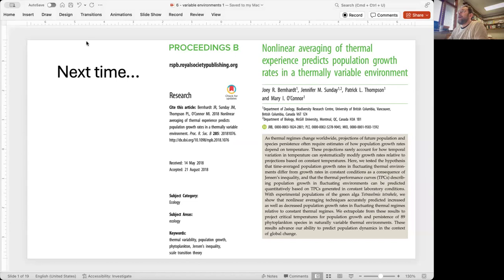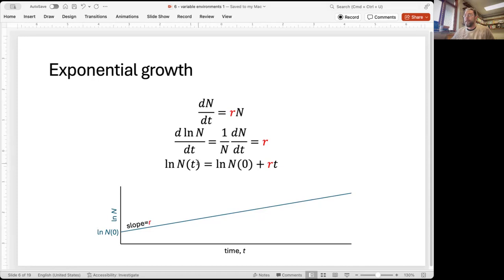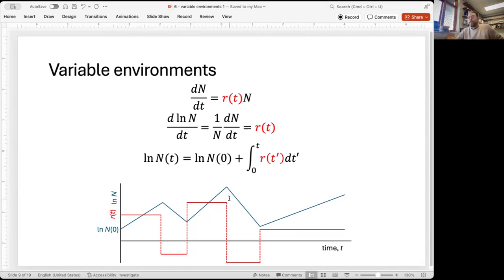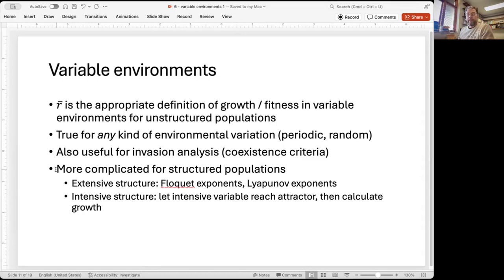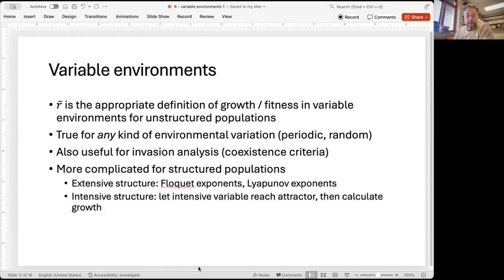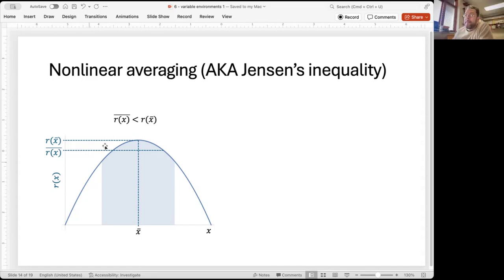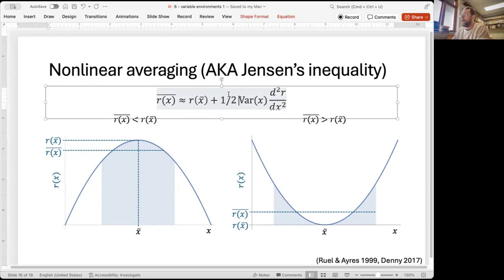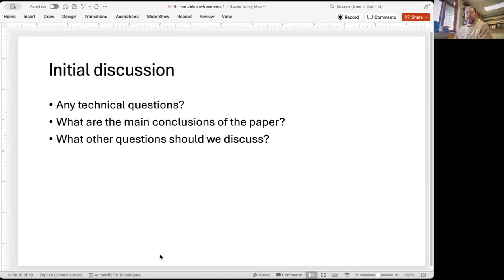RCT 4 - Variable Environments I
Resource Competition Theory Seminar Lecture 4 - Variable Environments I (Exponential Growth, Nonlinear Averaging)